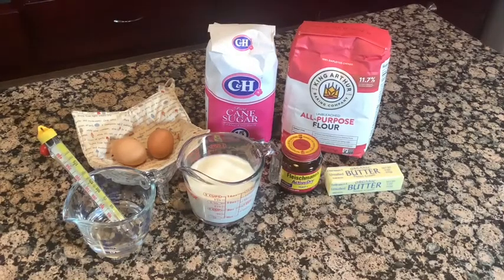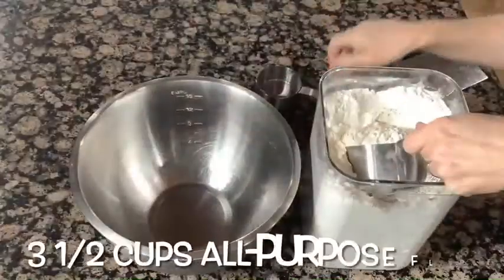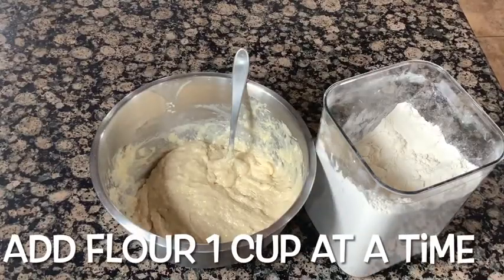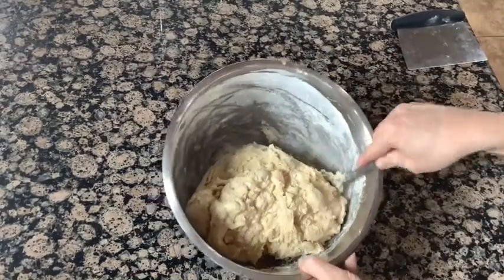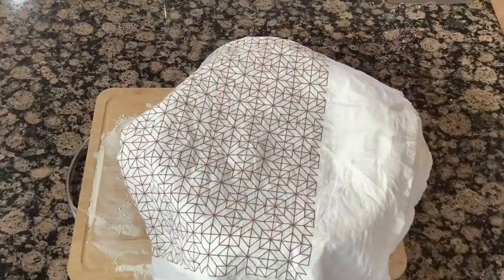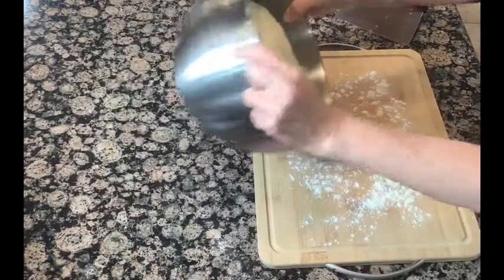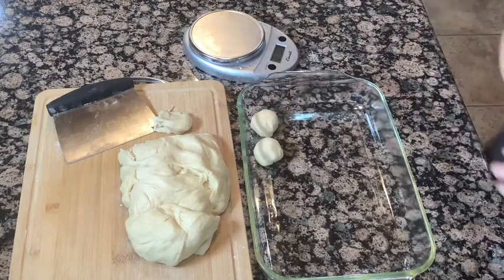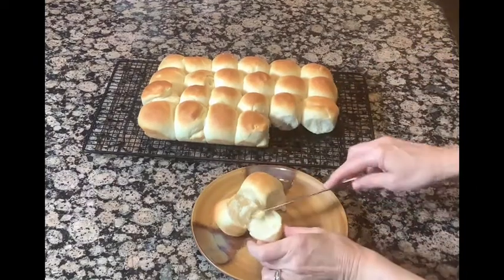Mom’s Homemade Dinner Rolls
Happy Thanksgiving!

As I post this, Thanksgiving is around the corner.  I’m making my mom’s famous yeast rolls to go with our meal.

Mom made these every year, and everyone loved them. They are soft and flavorful. They make great turkey sandwiches as well. I love to eat them in the morning warmed up with some peanut butter and a cup of hot tea. Heaven!

This recipe is inspired from mom’s well worn 1958 Betty Crocker cookbook. Thank you, Alan!   I did update the recipe a tad.

This is a great recipe to make on a rainy or snowy lazy weekend. The dough needs to take its time to rise, so you have plenty of time to read a book or watch a movie as you’re preparing these.

This recipe makes approximately 48 rolls.  That’s a lot, I know.  Usually I like to prepare the dough and then save half after it’s risen. I either put it in the fridge or freezer for later.  This dough is superb for making cinnamon rolls.